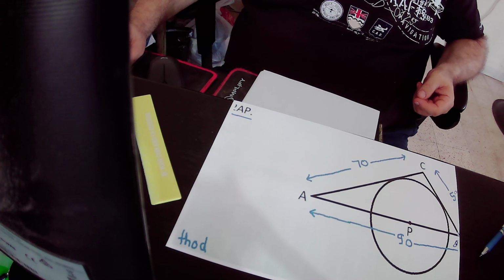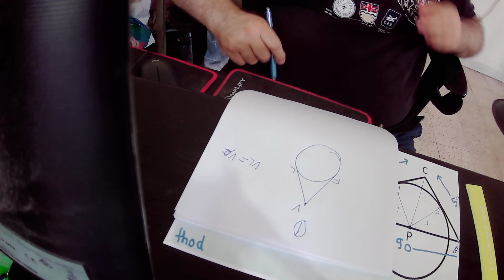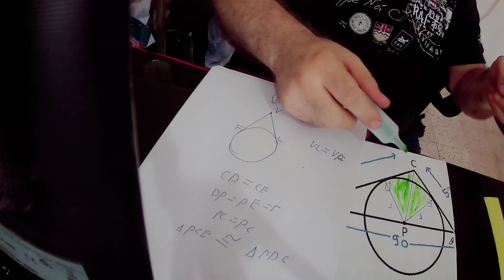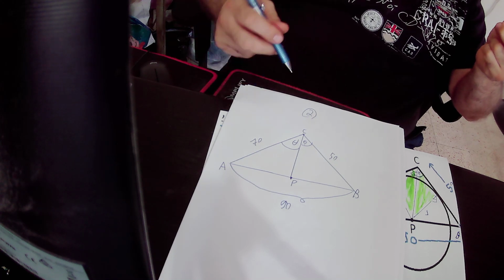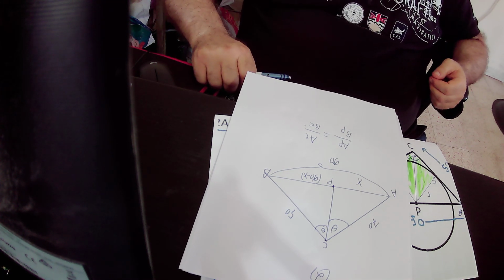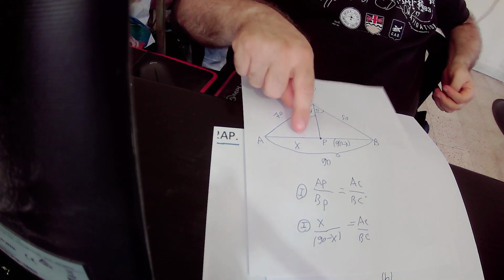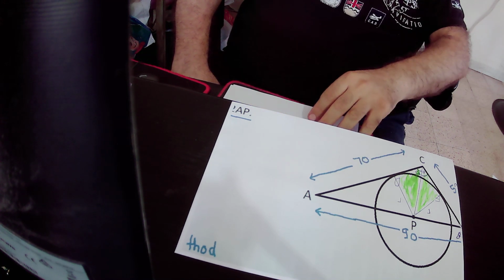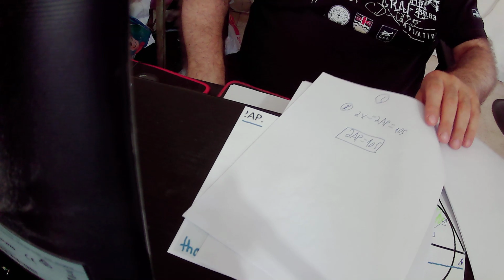Australian Intermediate math Olympiad 2017